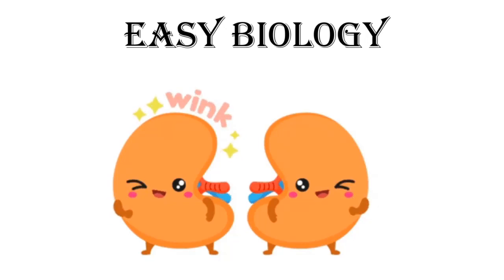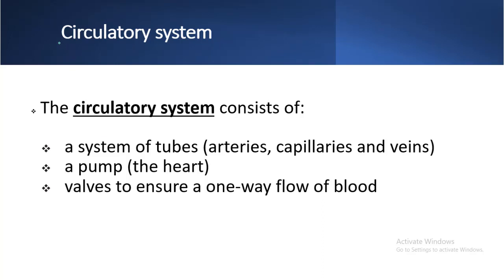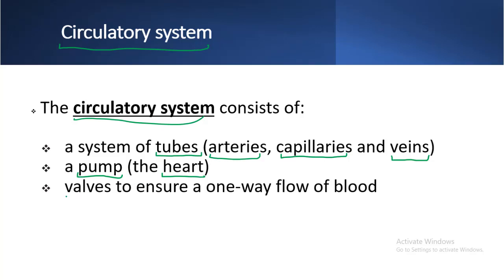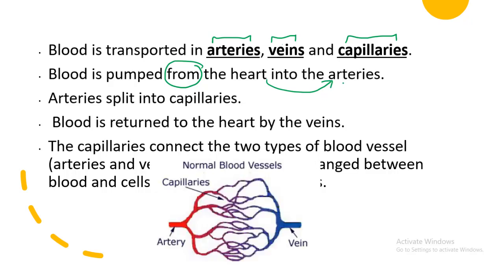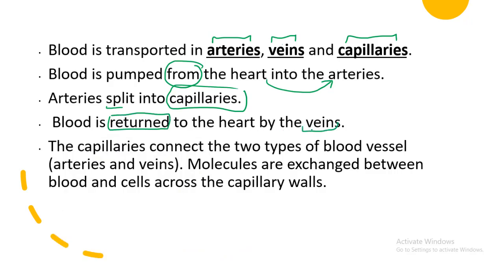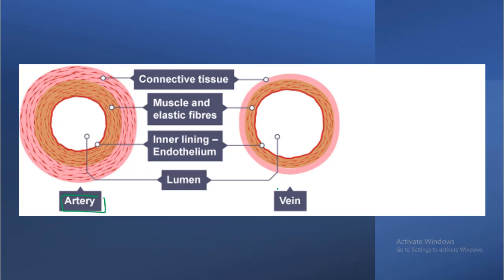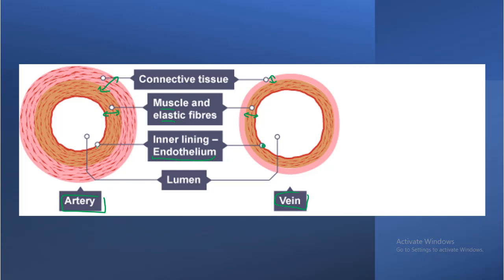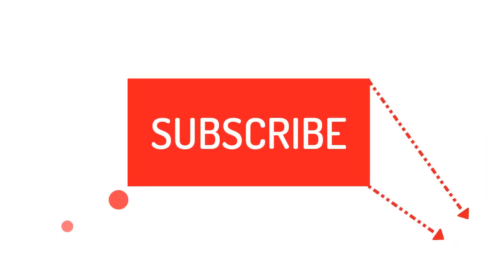Introduction to circulatory system I Heart I Transport in humans/mammals I IGCSE/ O level Biology